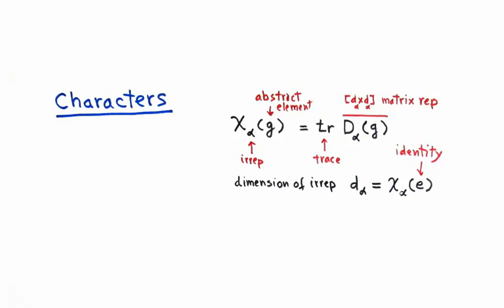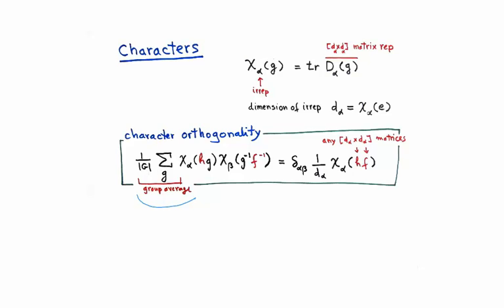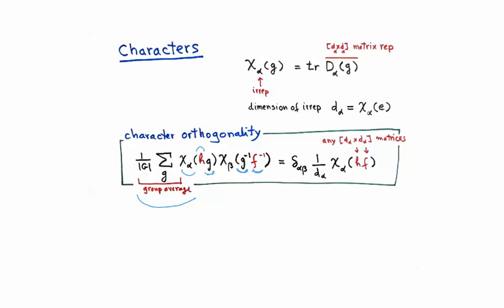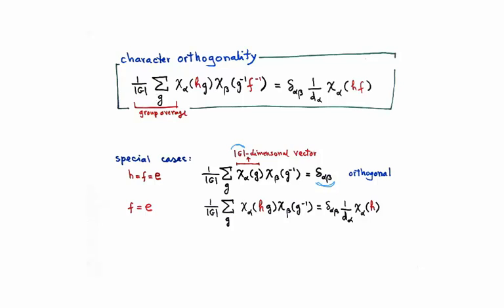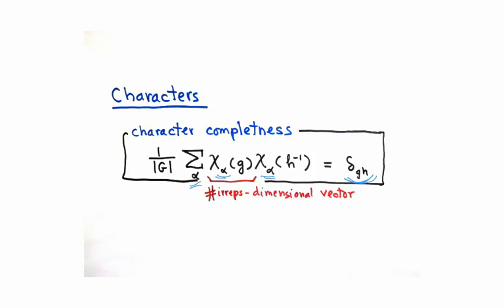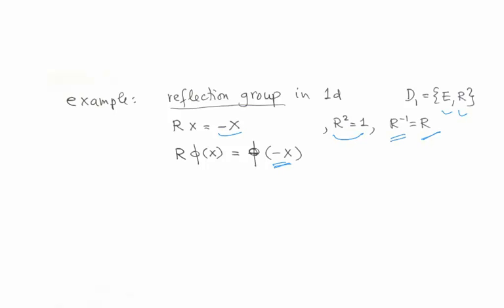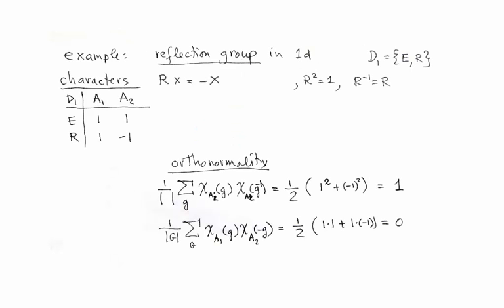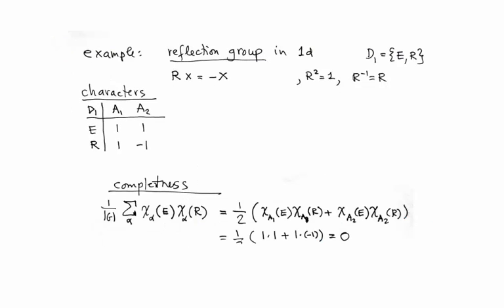Week 10 Clip 13 - character orthogonality relations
known also as
      ChaosBook.org chapter - Character orthogonality relations

symmLectChar